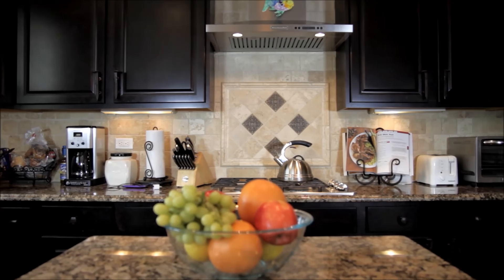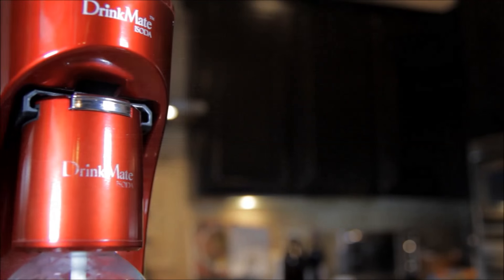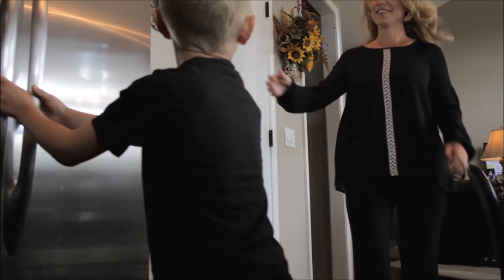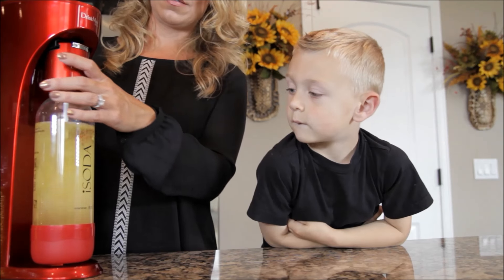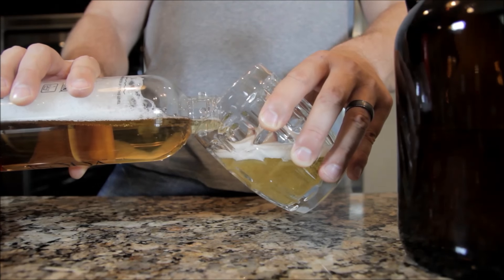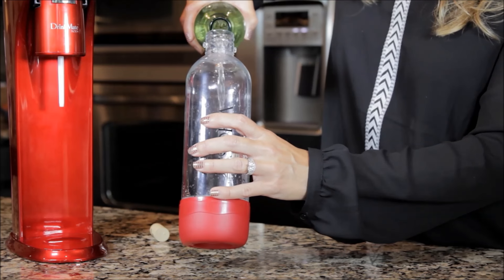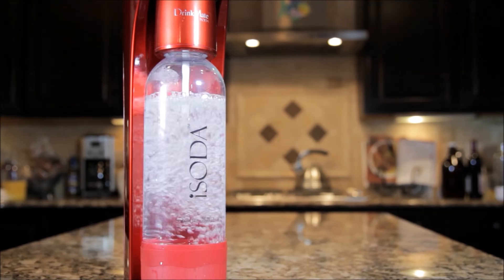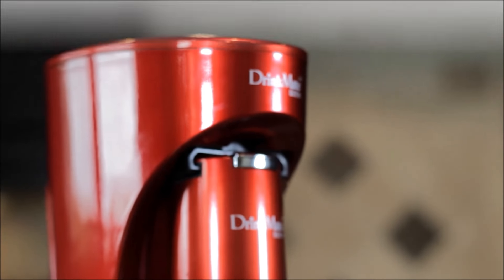Make sparkling juice, cocktail & beer with DrinkMate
The DrinkMate is the world's first home carbonation system that allows you to sparkle anything in your fridge, juice, sport drink, tea, flat soda, cocktail, wine - you name it. It debuted on Chicago's International Houseware Show-2015 and was named as Kitchen of Tomorrow by NBC today Show. Currently DrinkMate partnered with Pat's Backcountry and rolled out a new way to craft beer in minutes  by using Pat's Beer concentrate. DrinkMate is not a soda maker, it is more about fun, life style and freedom!